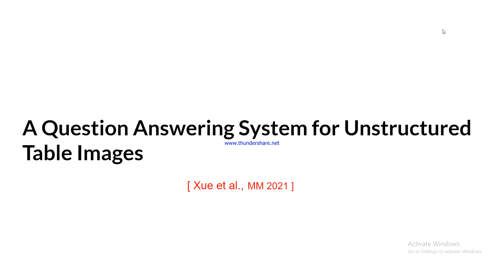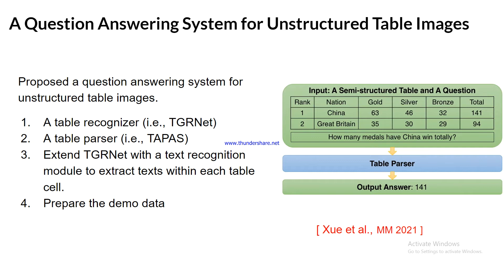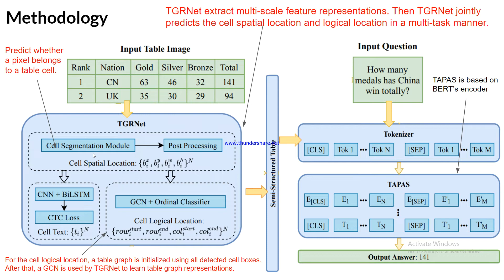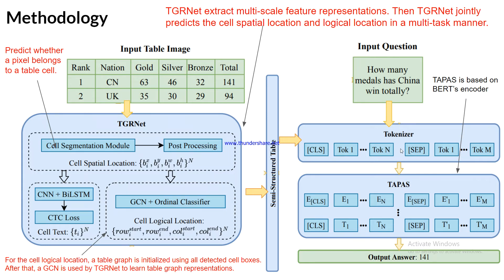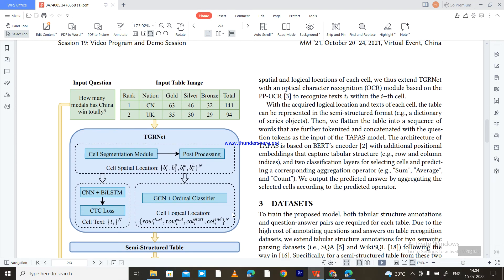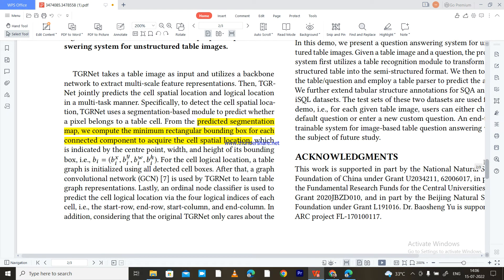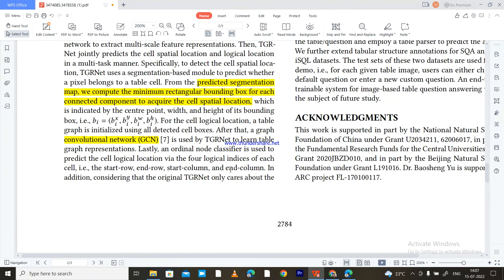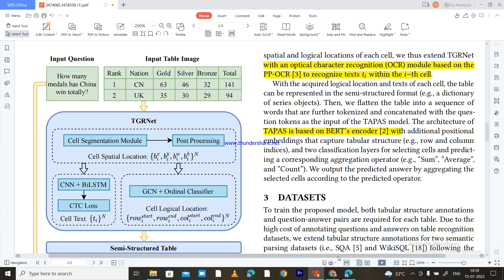A Question Answering System for Unstructured Table Images | paper reading | AL ML DL CV